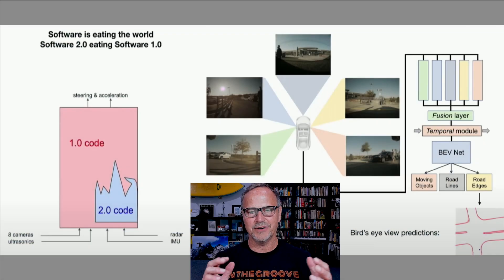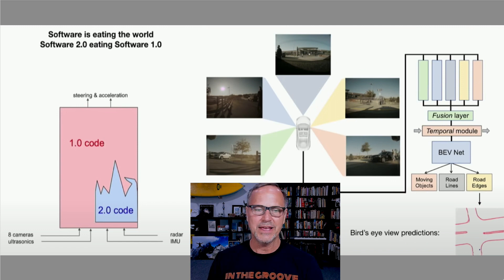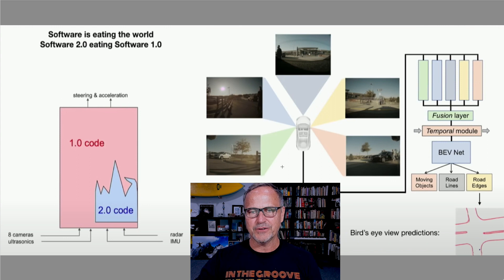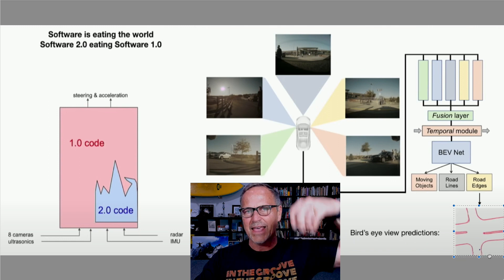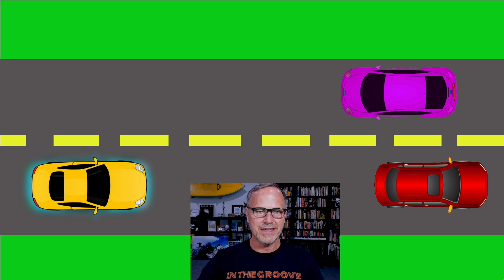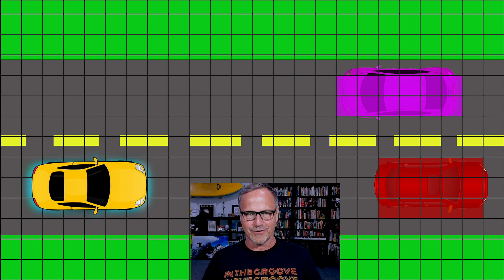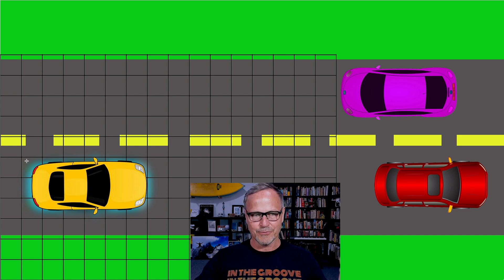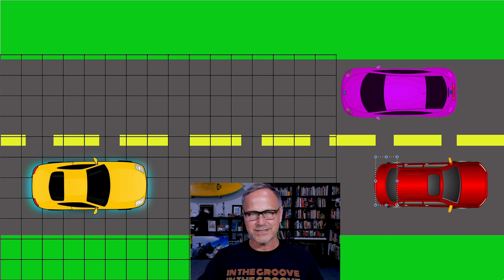Is Tesla FSD Beta BLIND at LONG DISTANCE?! BEV Nets, Grids, and Processing Power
Driving home on back roads Sunday, Tesla's FSD beta 10.12.2 showed over and over that it does not "see" red lights, cars, stop signs, and other obstacles until it is relatively close to them--and then the car has to brake fairly hard to make up for seeing them so late. Is Tesla FSD "blind" at long distances? What does this have to do with FSD's BEV (Bird's Eye View) network, grids, and the processing power of Tesla Hardware 3? And finally, if the car is indeed blind at long distance, can Tesla's AI team solve this problem?

**JOWUA:
use the Promotion Code: DRKNOW5

Tesla FSD Beta is BLIND at LONG DISTANCE--Red Lights Prove it! BEV Nets, Grids, and Processing